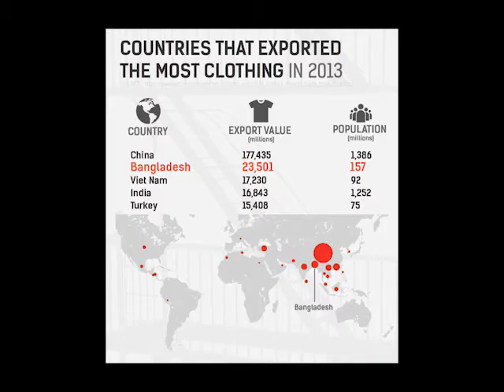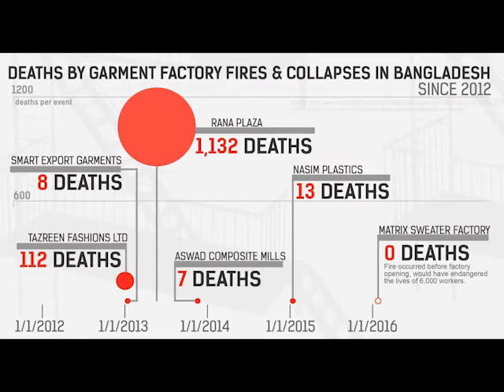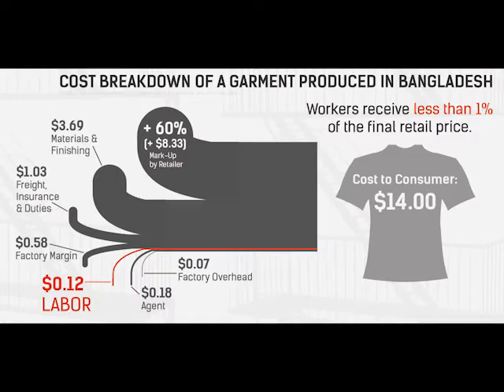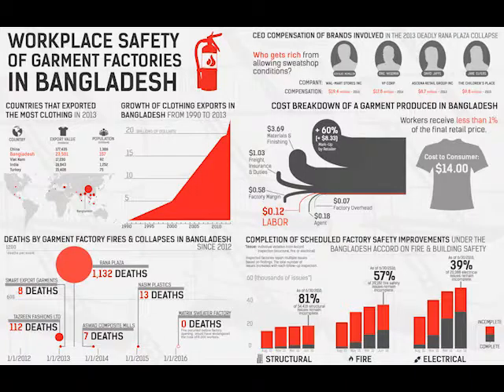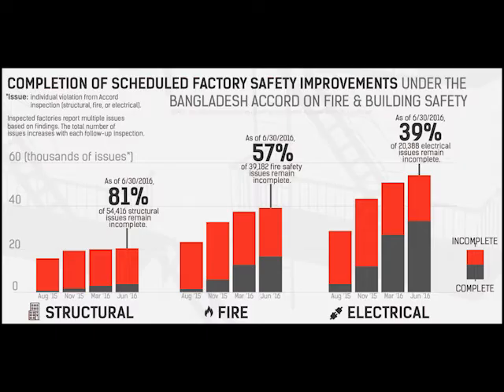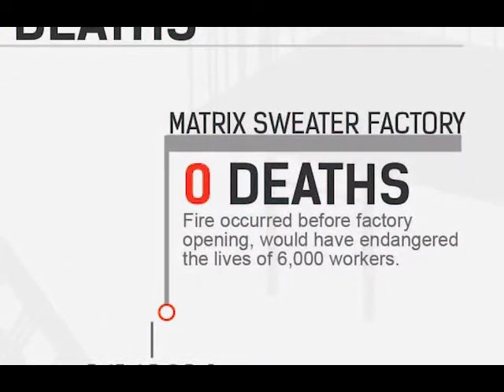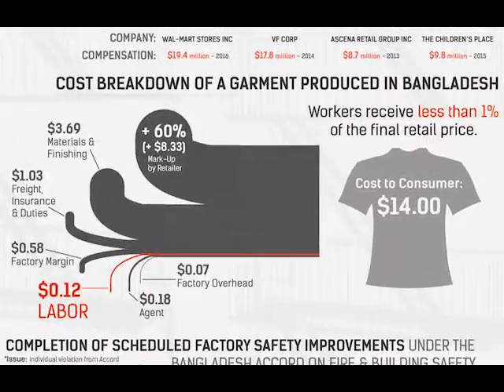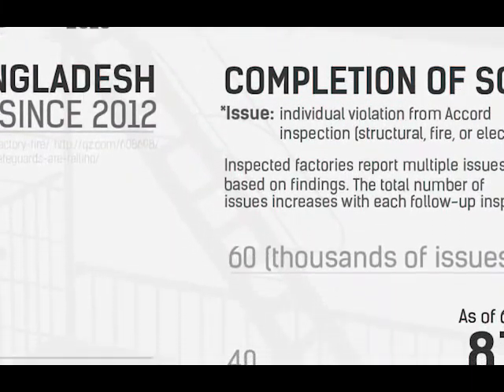Final Infographic Video - INFO 362